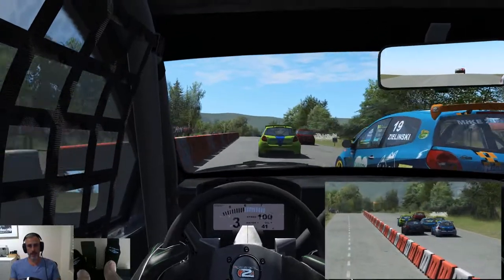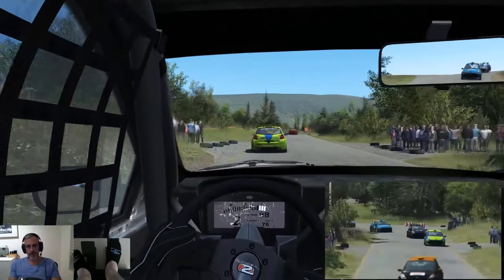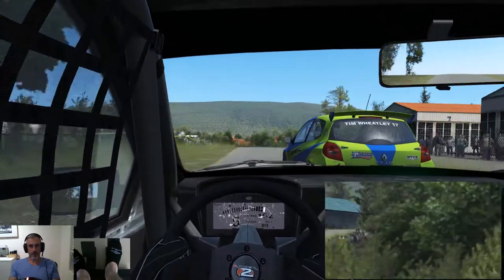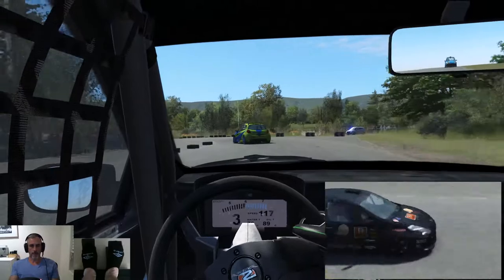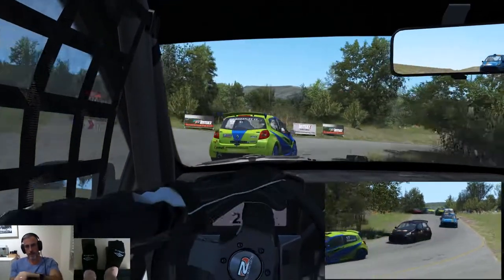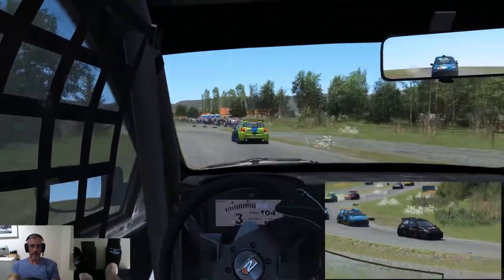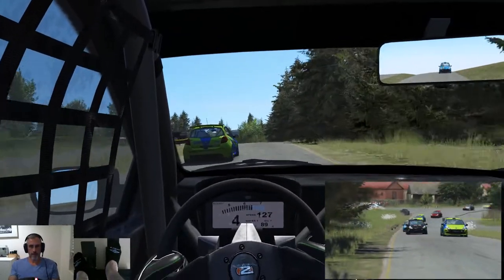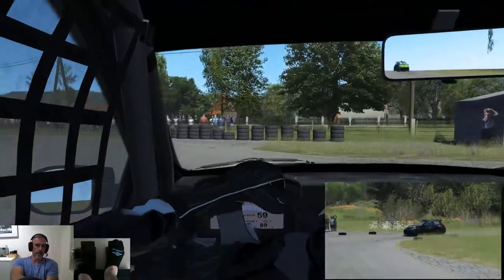Back to Basics! Renault Clio Cup at Kicevo in rFactor 2.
It's back to basics with the Renault Clio Cup at Kicevo! Hope you enjoy.